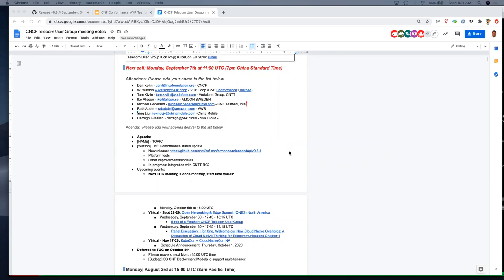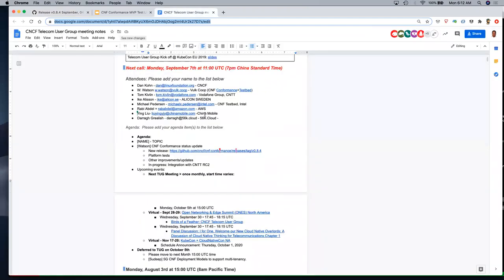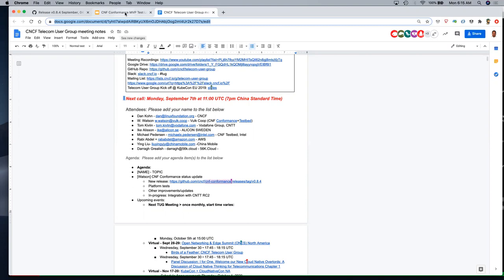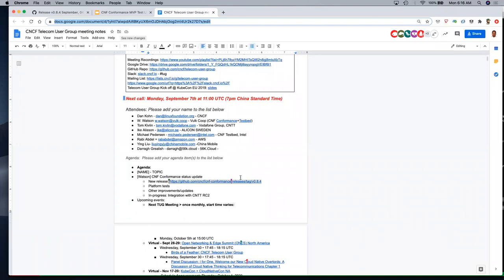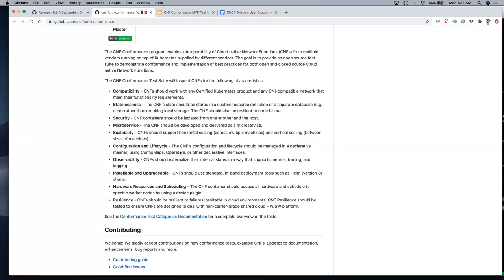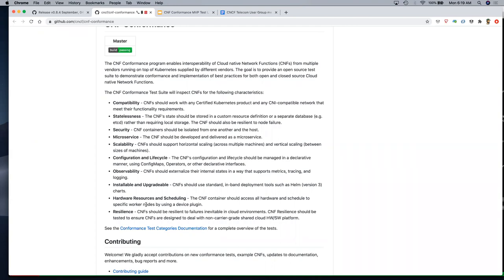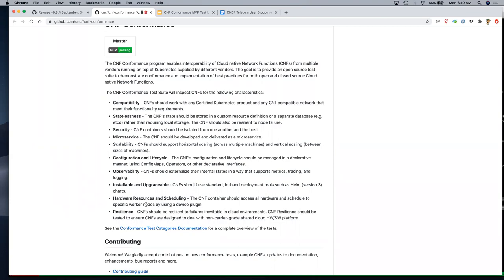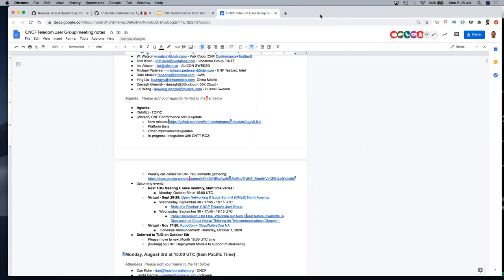CNCF Telecom User Group Meeting - 2020-09-07